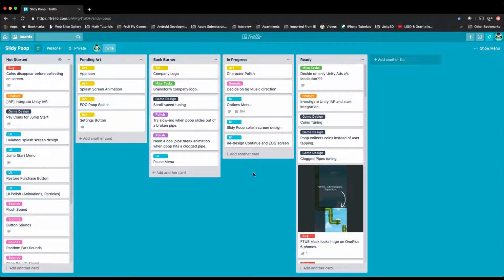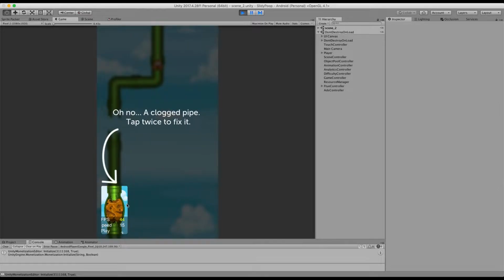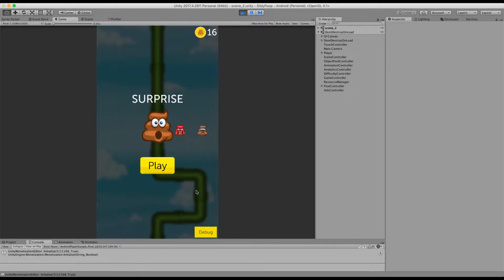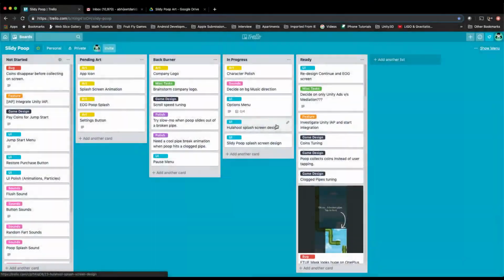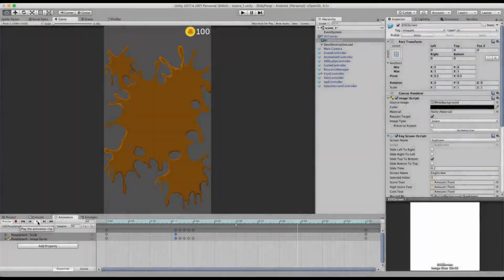Another week of INDIE GAME Dev | Slidy Poop | Devlog #9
This week we added new Splash Screens to the Game and polished more UI :) Hope you all enjoy the video.

Track Name: "Me2 (Feat. Julian Avila)"